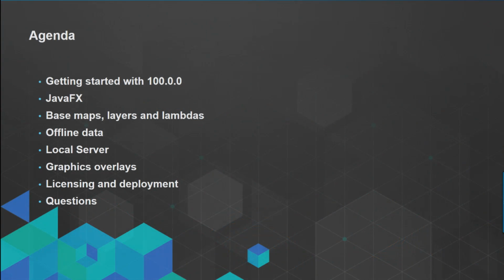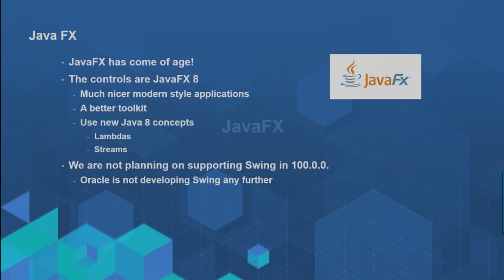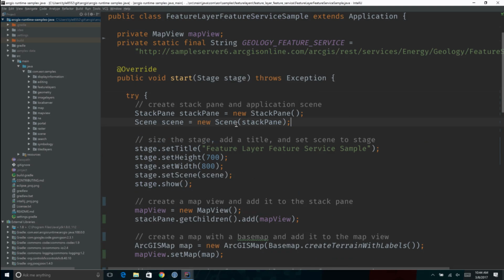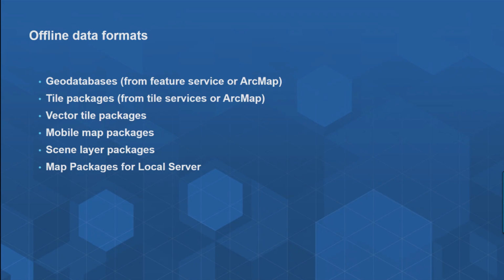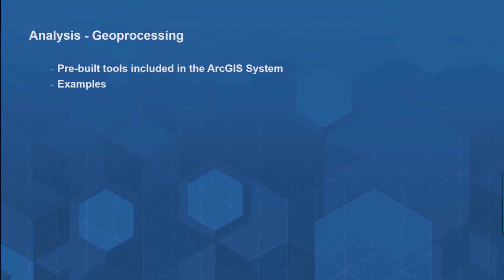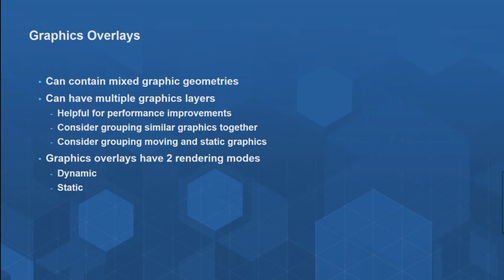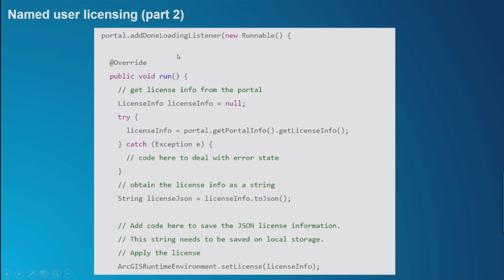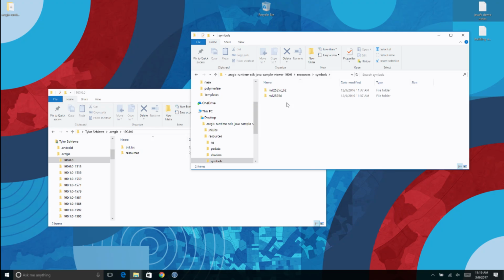ArcGIS Runtime SDK for Java: Building Apps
The ArcGIS Runtime SDK for Java allows you to quickly and easily build interactive mapping applications for Windows, Linux and Mac Desktops. This session introduces the SDK then covers common developer workflows and capabilities you'll use to build your own applications. You'll learn about patterns and practices for building great GIS Java based apps, and the resources that are available for your success.

Presented by Mark Baird and Tyler Schiewe